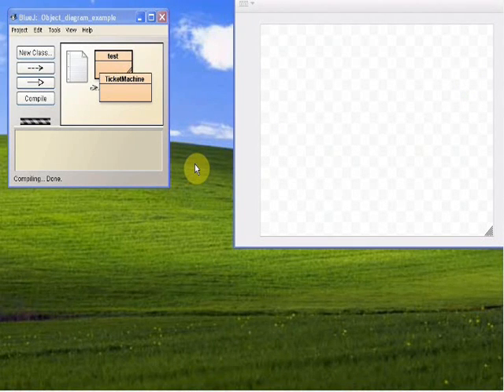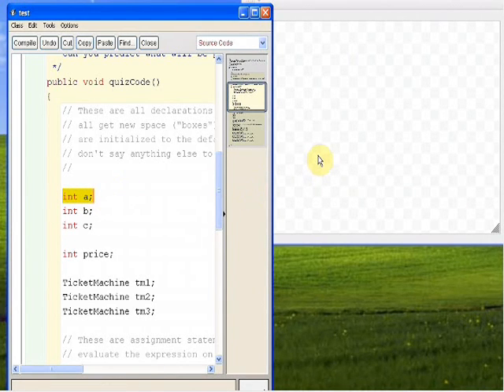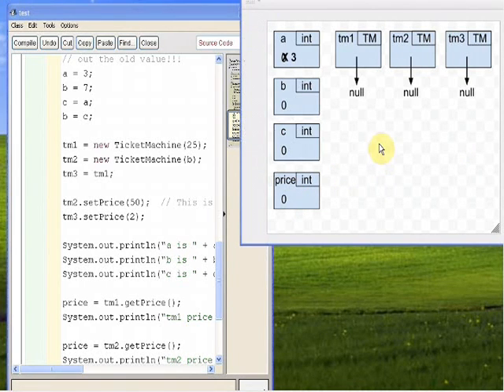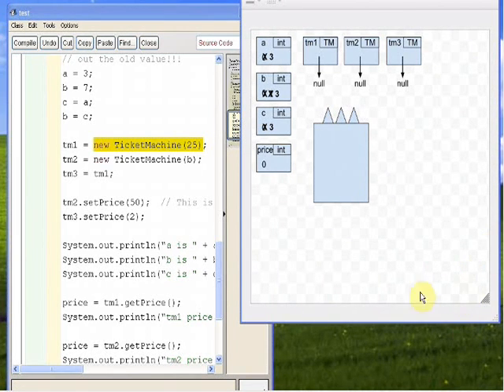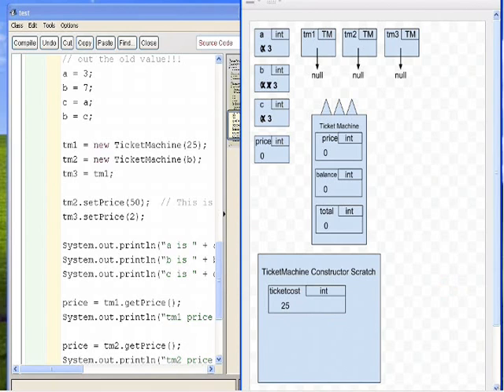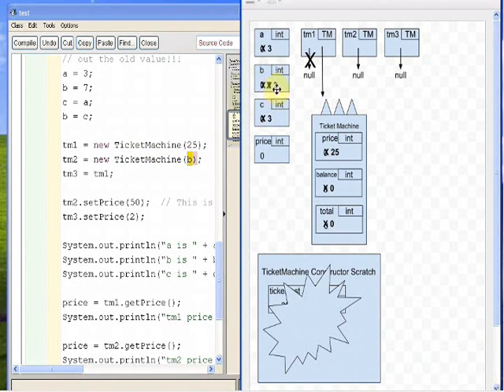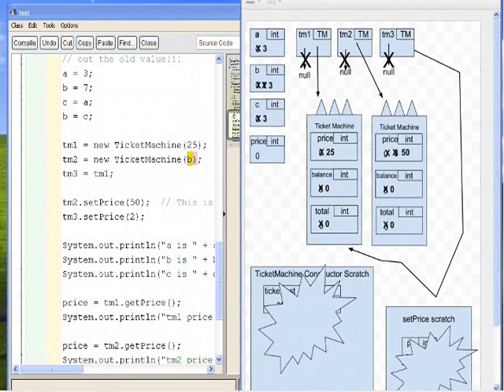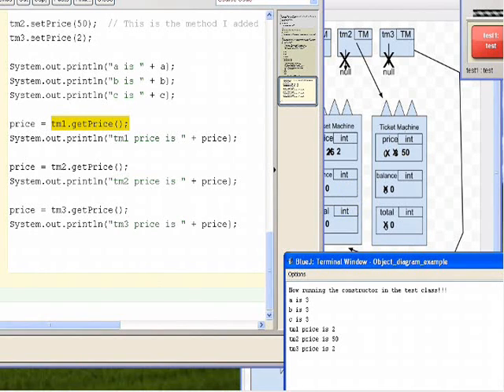BlueJ Trace 3 (showing object diagrams) (Uses variation on Ticket Machine)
A test example based on the objects first with Java BlueJ book by Barnes & Kolling.